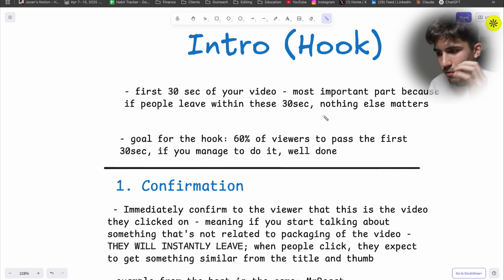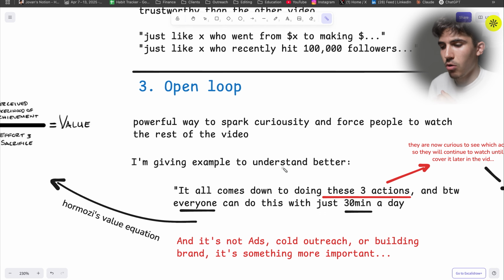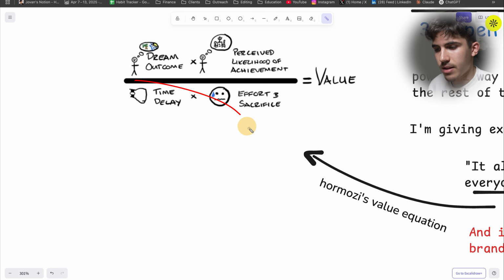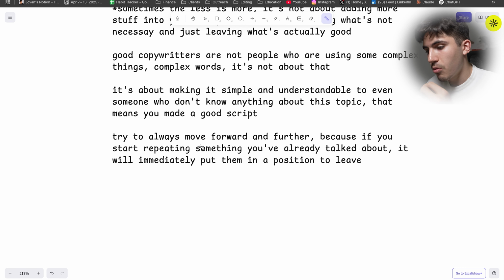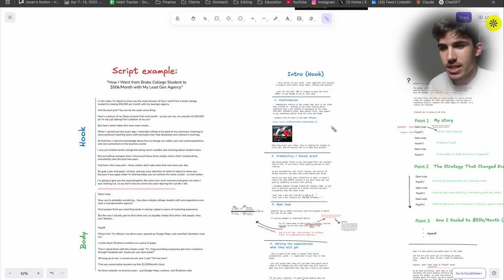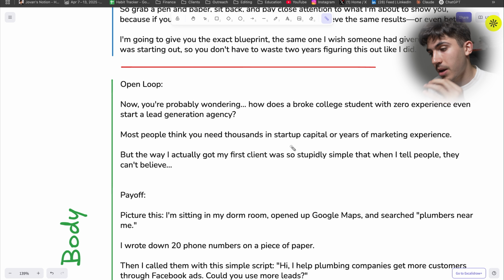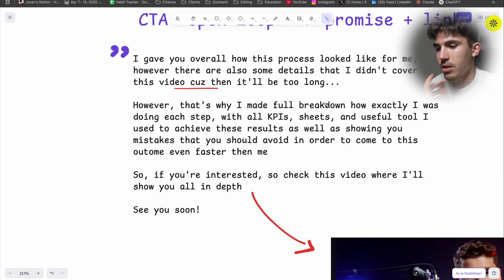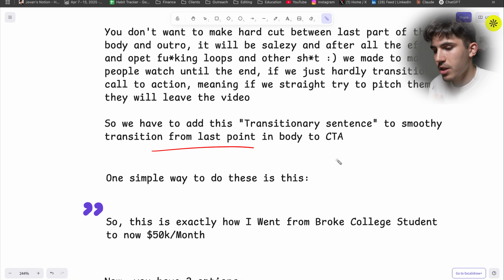How To Easily Write YouTube Scripts In 2025 (FULL GUIDE)